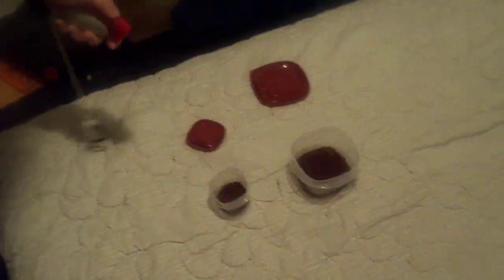how a tarantula looks in pre-molt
just thought I would do a little video on how a tarantula looks in pre-molt for beginner tarantula hobbyists that are just starting to get into the hobby and might not know what it looks like when a tarantula is in pre-molt and some signs that they are about to go into pre-molt.